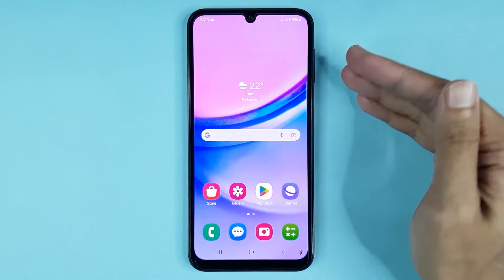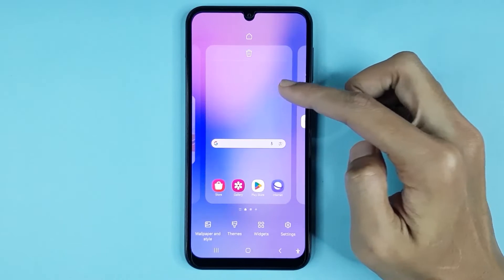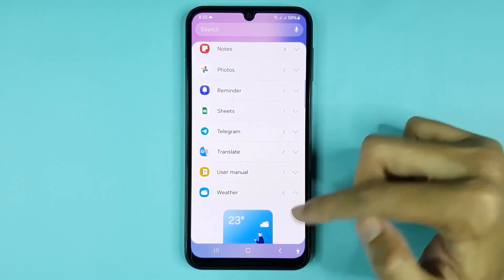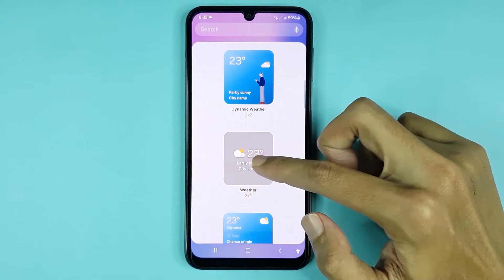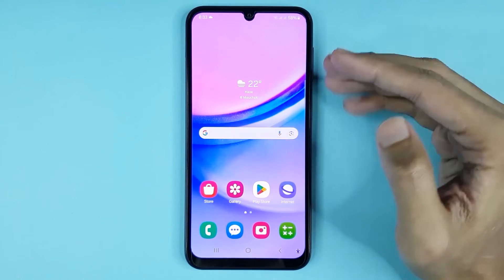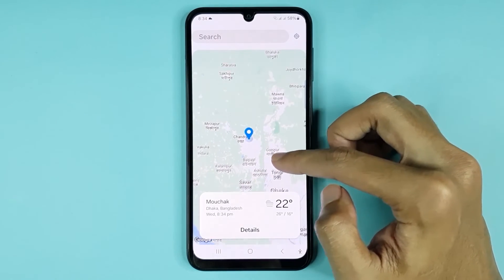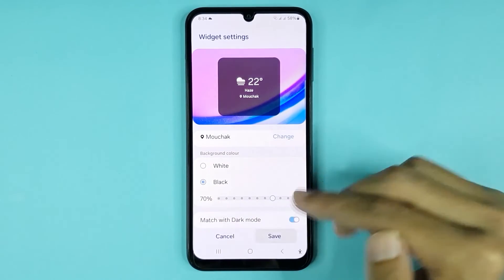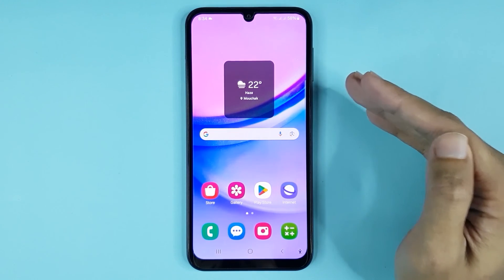How to Add Weather Widget in Samsung A15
A quick guide on, how to add and customize the weather widget in your Samsung Galaxy A15 phone.